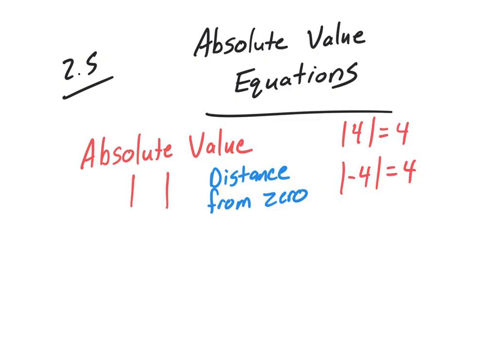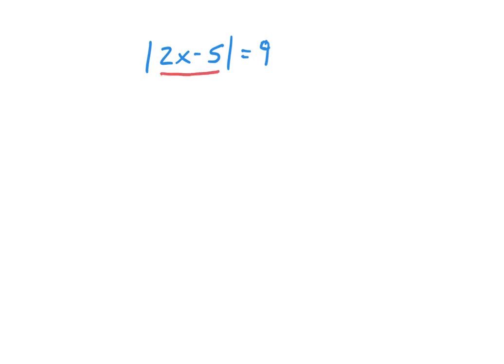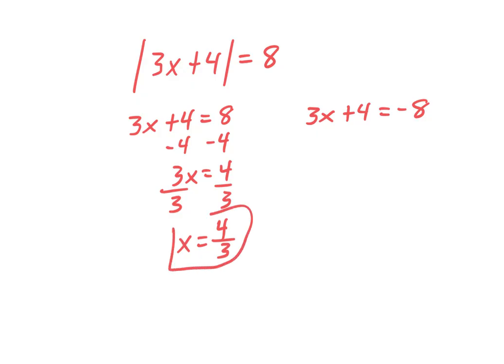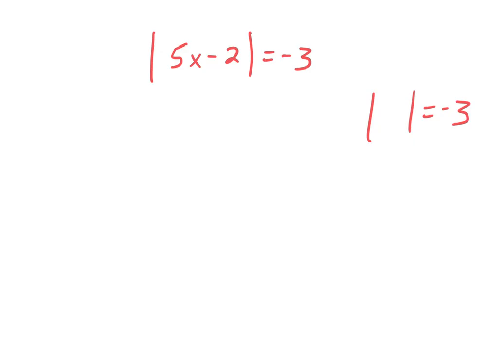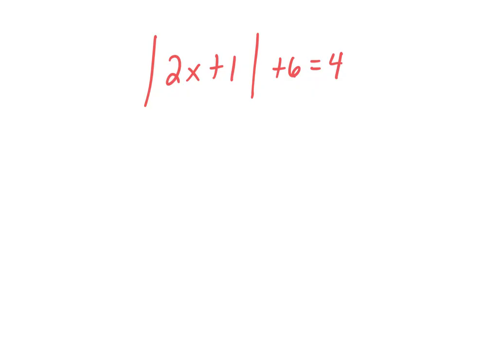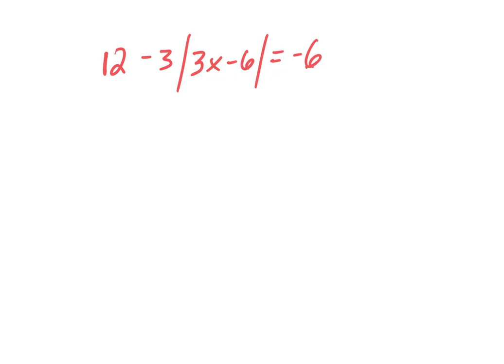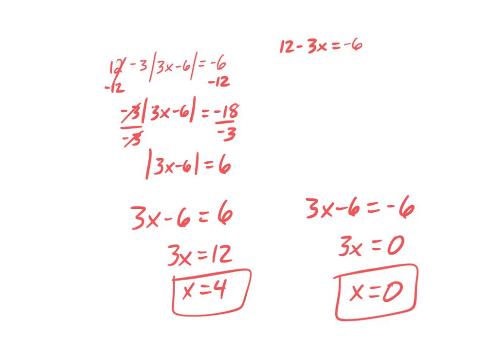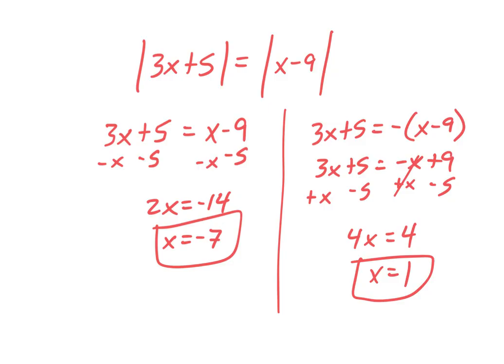IA 2.5 (25)